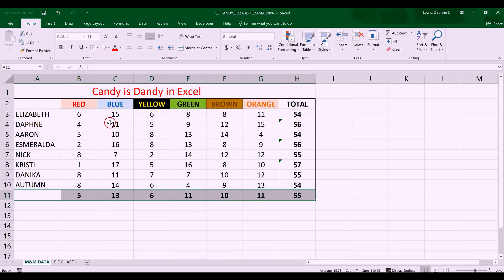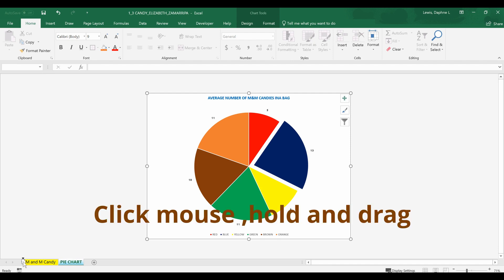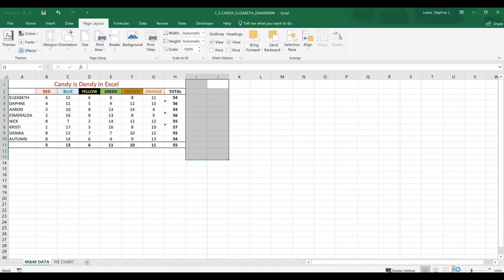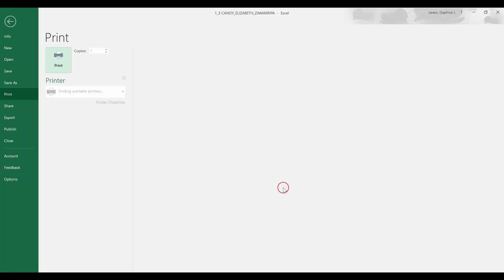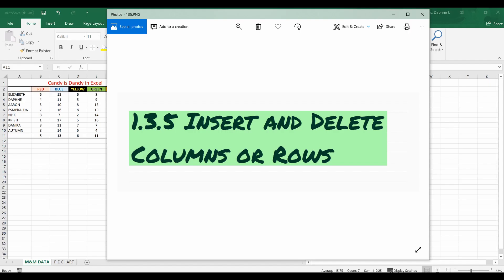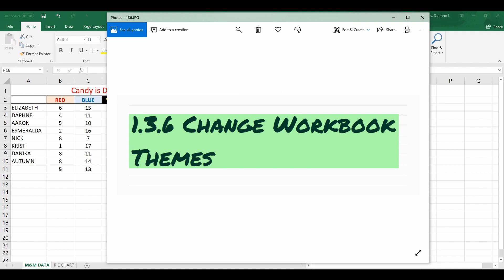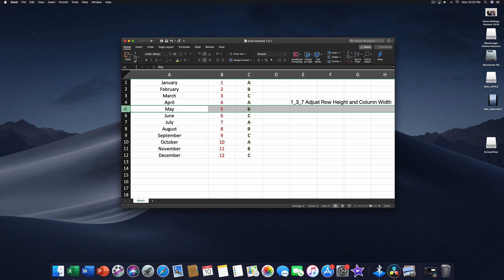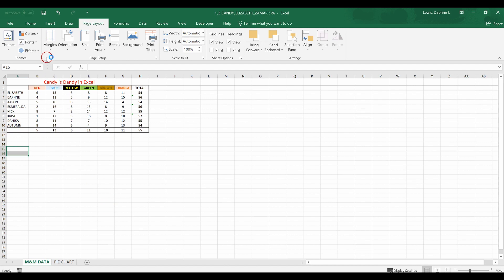Excel Domain 1 3 Format Worksheets and Workbooks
Learning Excel 2016 using the Microsoft Office Domains. This lesson focuses on Domain 1.3 Sections 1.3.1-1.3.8 Formatting Worksheets and Workbooks. 1.3.1 Change worksheet tab color. 1.3.2 Rename a worksheet. 1.3.3 Change worksheet order. 1.3.4 Modify page setup. 1.3.5 Insert and Delete Column and Rows. 1.3.6. Change workbook themes. 1.3.7. Adjust row height and column width 1.3.8 Insert headers and footers.